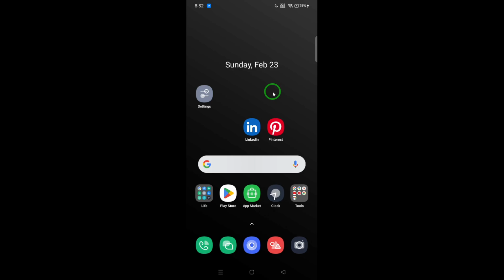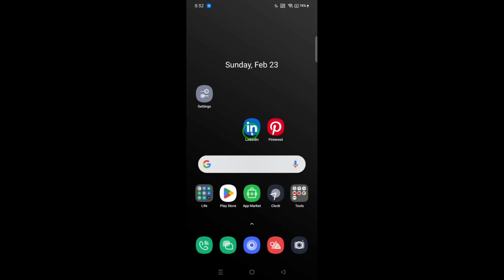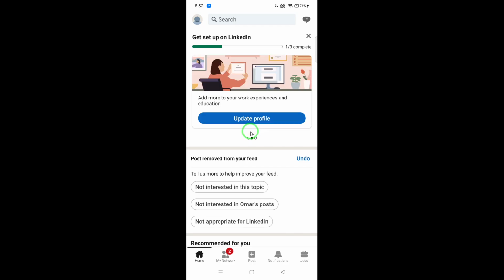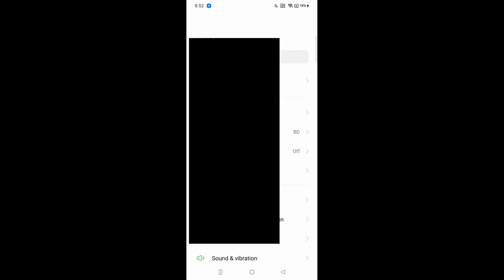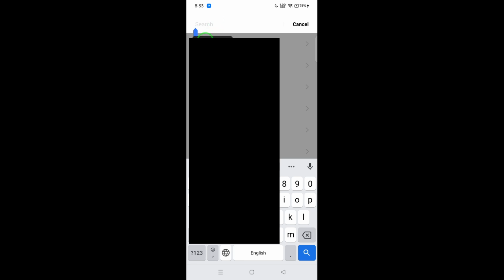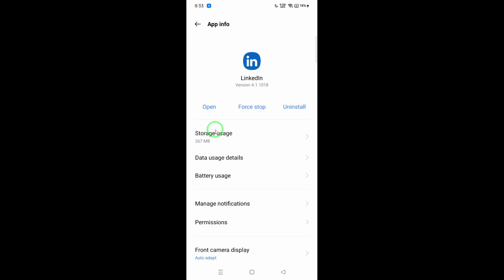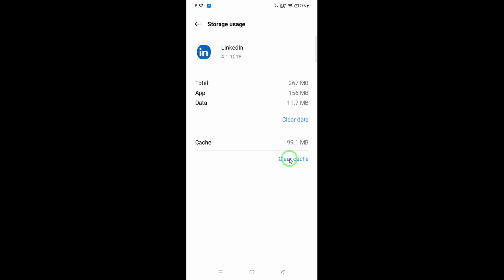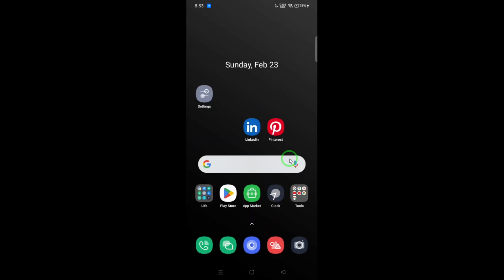How to Fix LinkedIn Black Screen Issue (Updated)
Learn how to fix the LinkedIn black screen issue with our updated guide!

If you're experiencing a black screen on LinkedIn, this video provides simple steps to resolve the problem and get you back to networking.

Here are the steps covered in this video:

1. Close the app and re-open it

2. Check your internet connection: Open Settings, click on the Network icon

3. Check your network

4. Restart your device

5. After restarting, open the app again

6. Clear app cache

7. From your device settings, find LinkedIn settings

8. Click Clear data

9. Choose Clear cache

10. Confirm the step

Timeline:
00:00 Start
00:12 How to do it
01:05 End